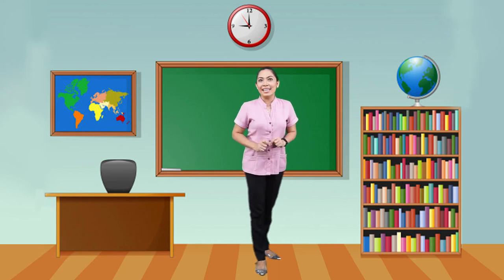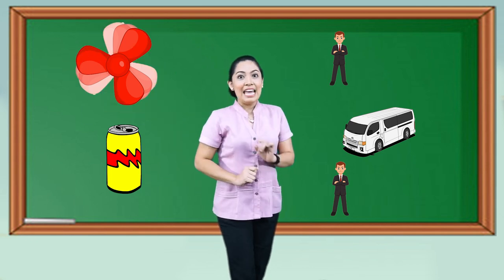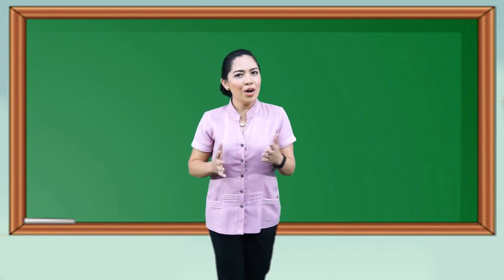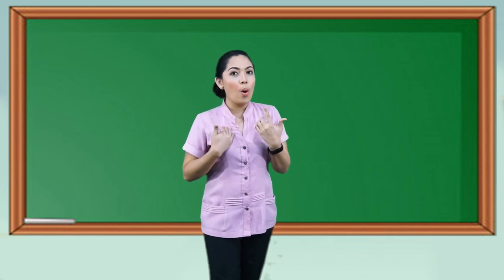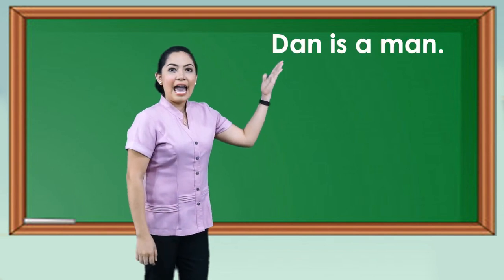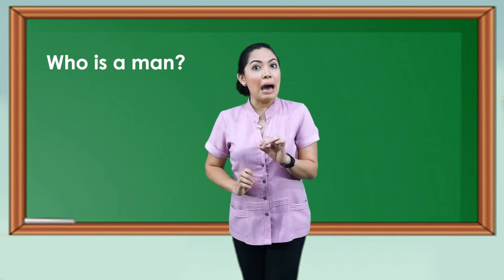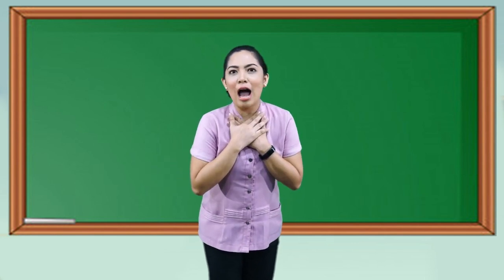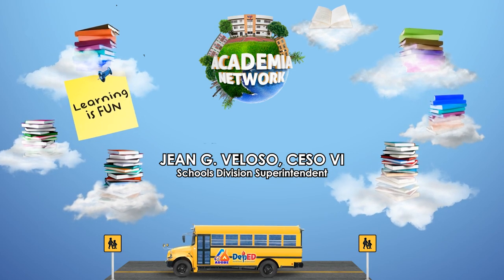English Fuller Approach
Official Entry on the Search for Best Learning Resource in Teaching Beginning Reading using Fuller Approach.